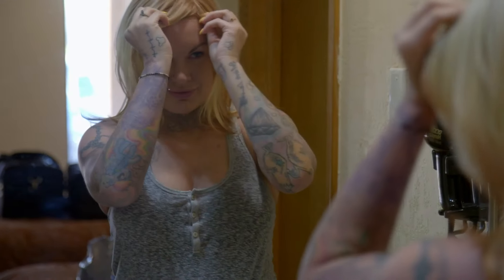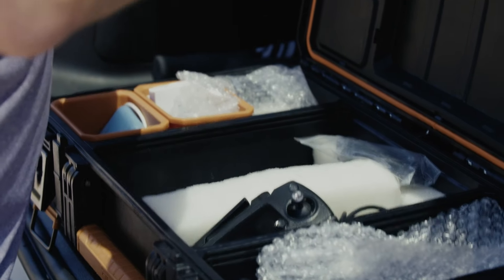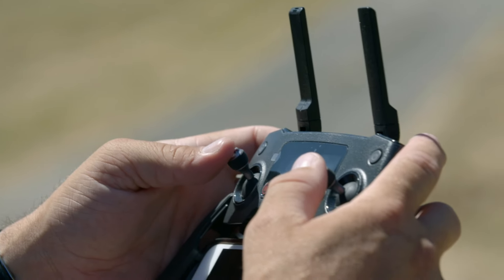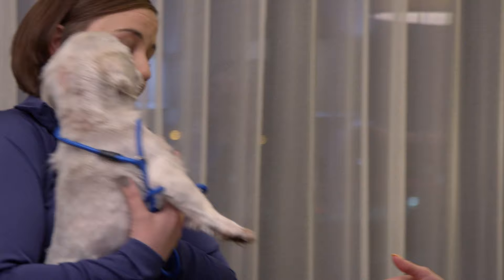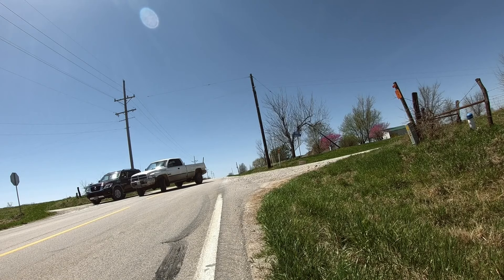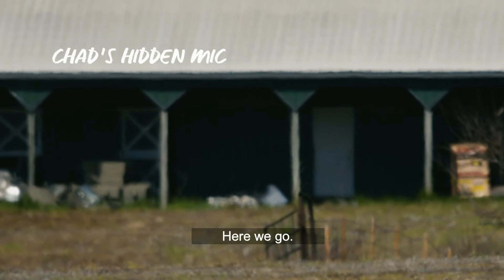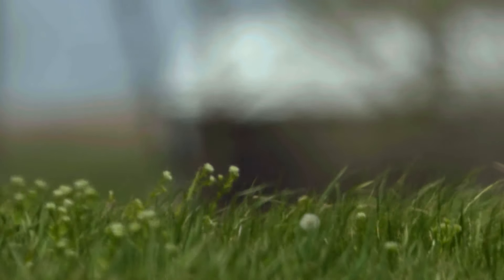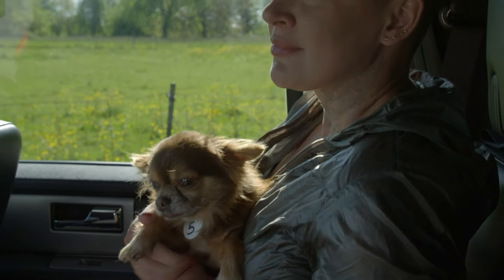Saving Puppies From A Puppy Mill | Amanda To The Rescue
Amanda visits a Puppy Mill in the heart of Missouri, where she rescues several puppies from being brutally treated.

🇬🇧 Catch full episodes of your favourite LOVE ANIMALS shows on discovery+

From Amanda To The Rescue, Season 1 Episode 8